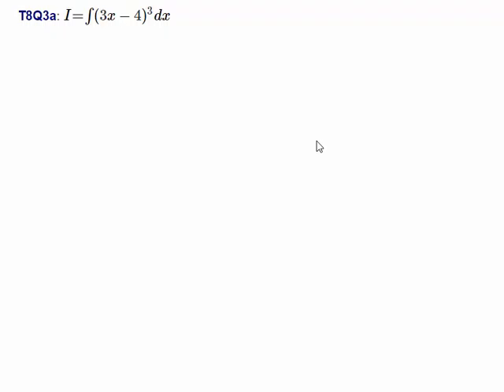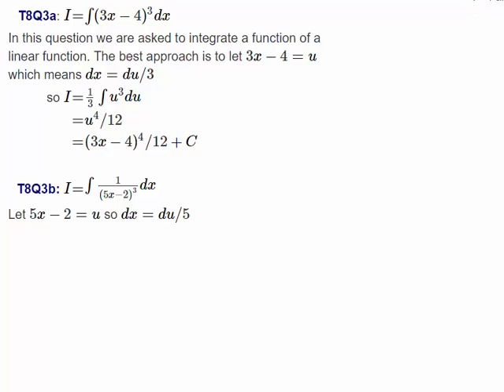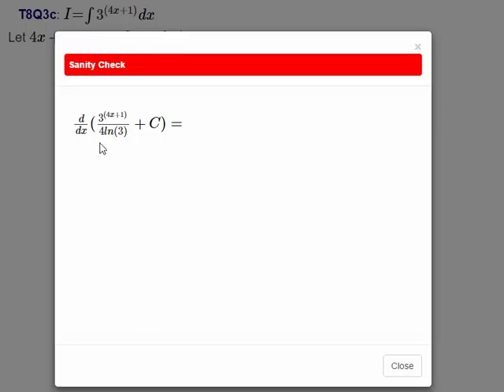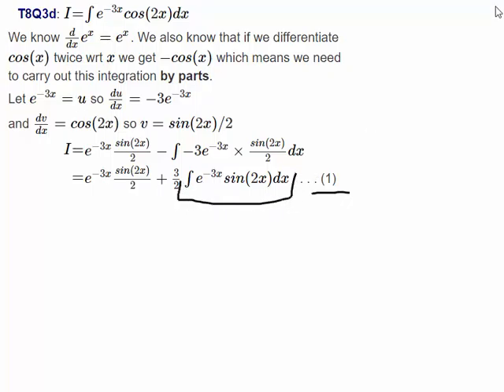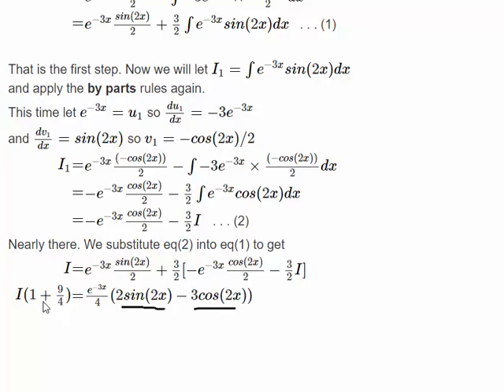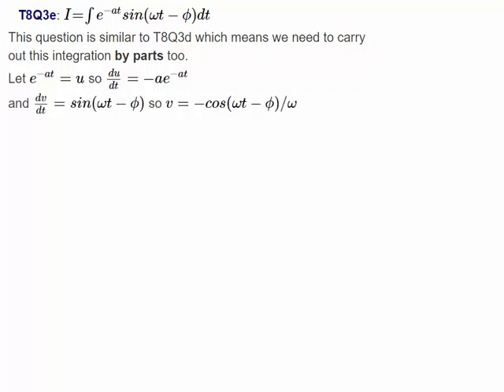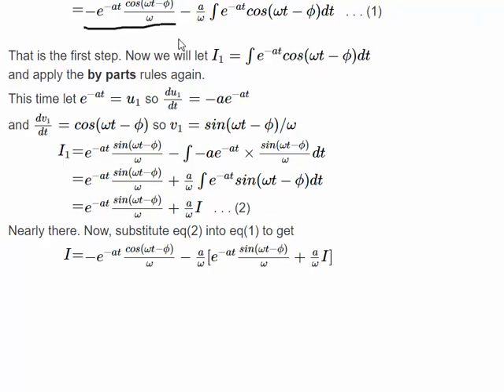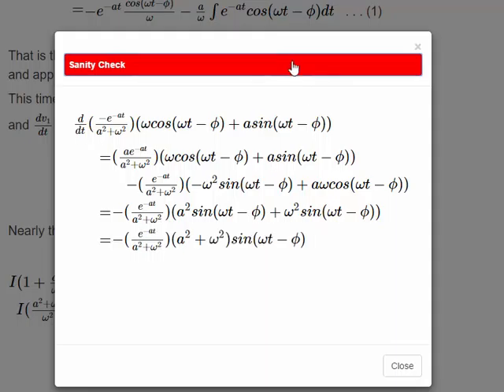T8Q3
Integration with linear factors of x